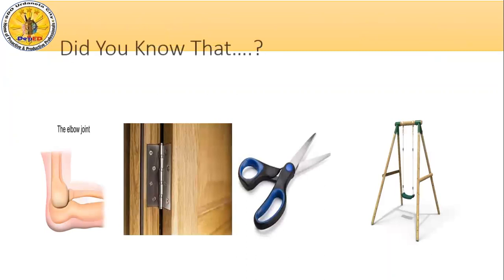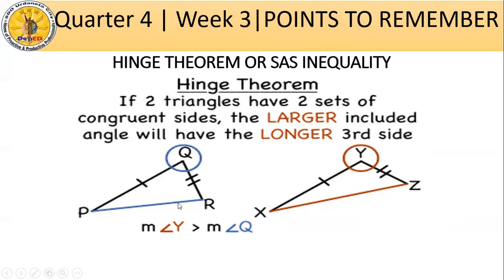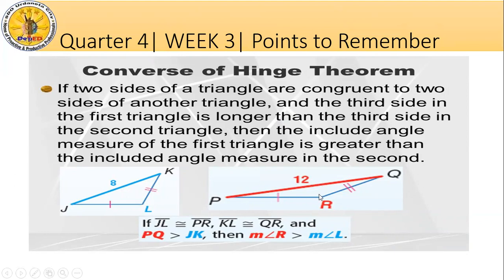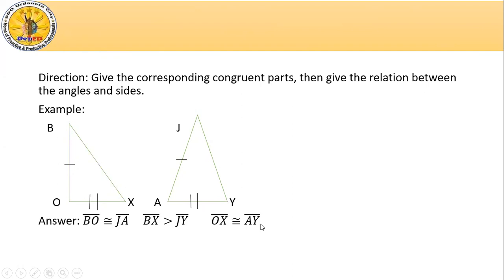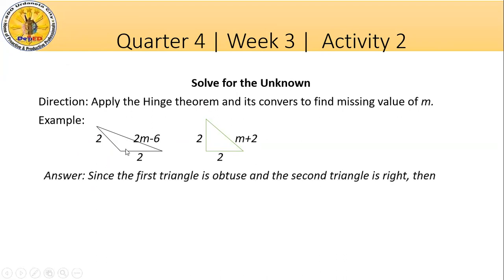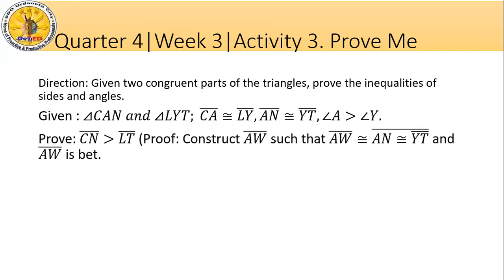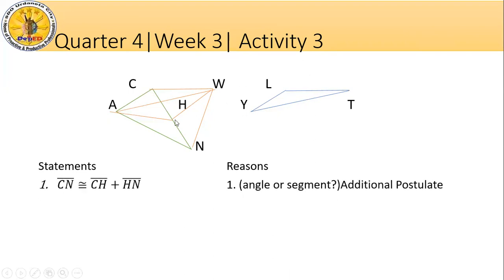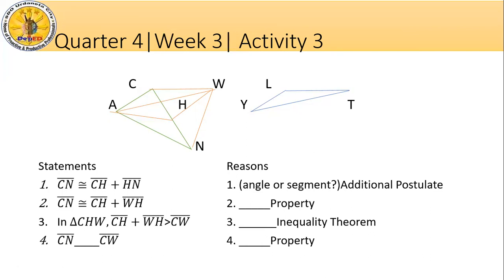Quarter 4 Grade 8 Week 3 Points To Remember & Activity 1-3